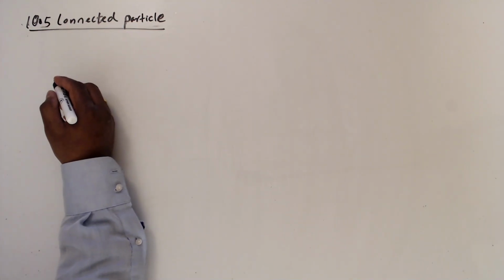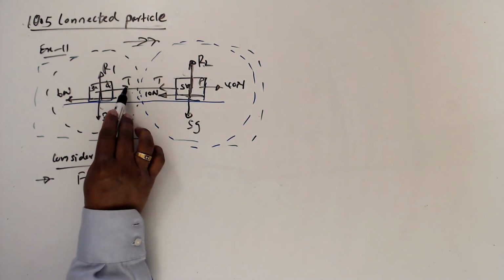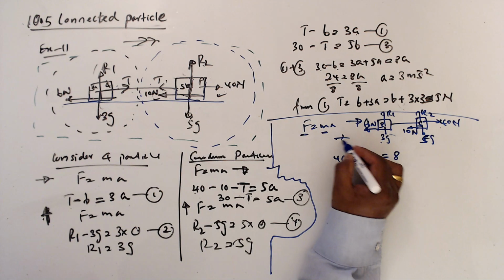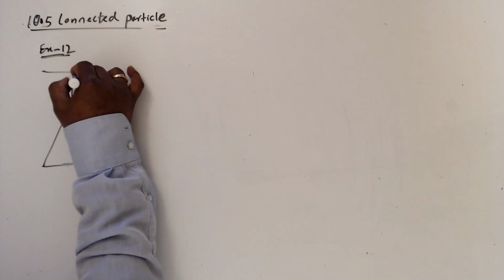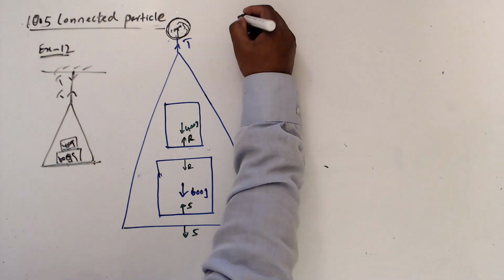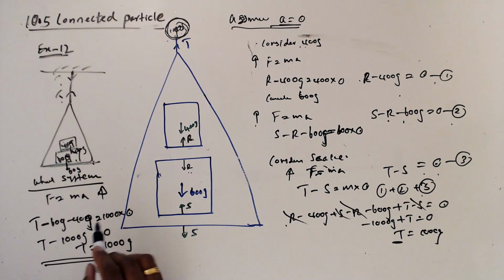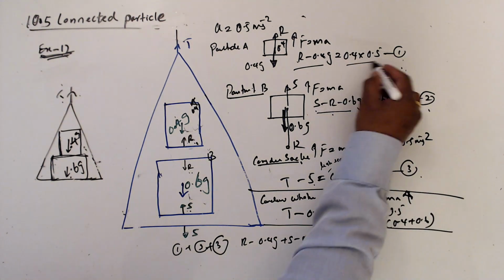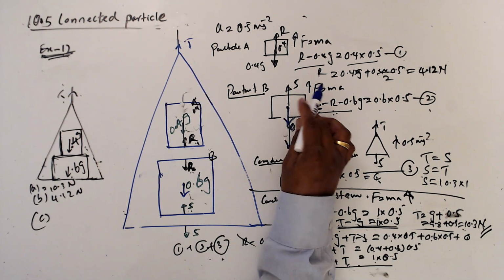Chapter 10 - 10 5 Connected particles -- ( 8 )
Chapter 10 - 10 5 Connected particles